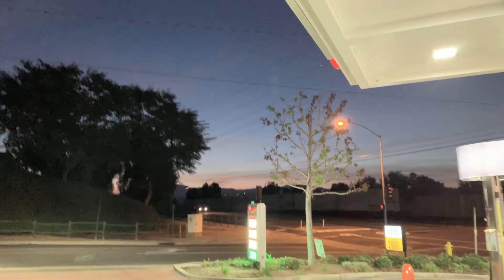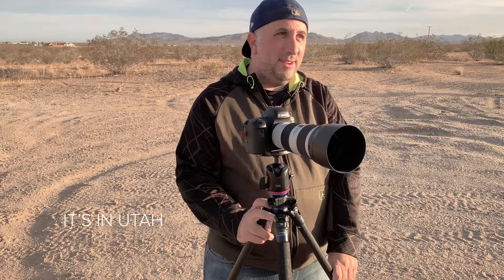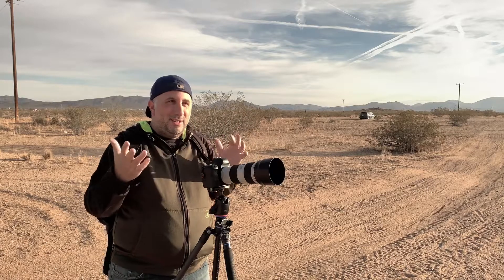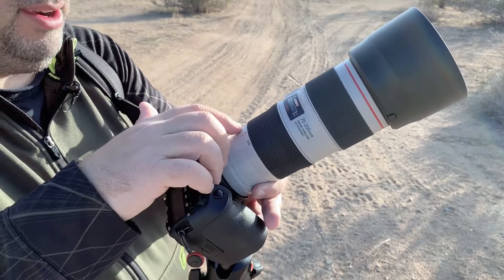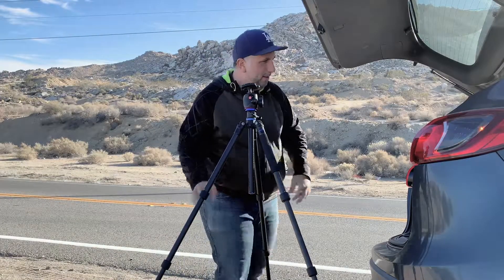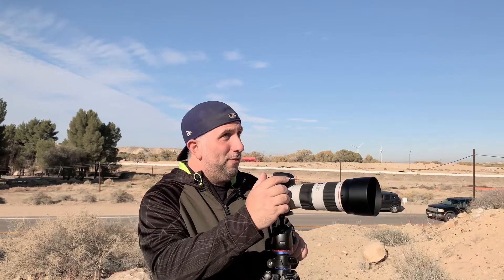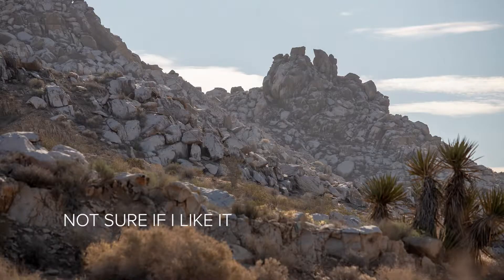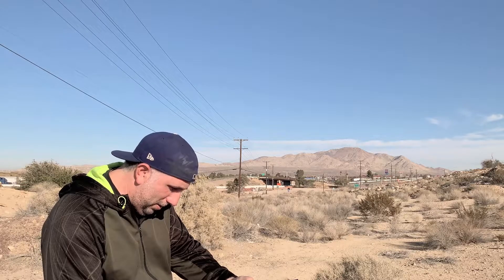Canon 70-200mm F/4L II at the California High-Desert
Having 3 days with the new Canon 70-200mm F/4L II, I decided to go up to the desert for an early morning photo excursion. From some perspectives on lenses and asking about what gets you or I out of bed in the morning, it was a great time exploring Apple Valley.

Music
Breaking the Law - Doro Pesch (covering Judas Priest)
I Am the Coyote - Monplaisir
Lithium - The Hipster Orchestra (covering Nirvana)

Gear Used:
Canon 6D Mark ii
Canon 70-200mm F4/L II
Benro Tripod
Zoom H1
Rode VideoMicro
iPhone XR
Filmic Pro